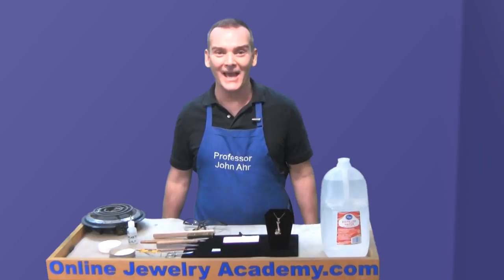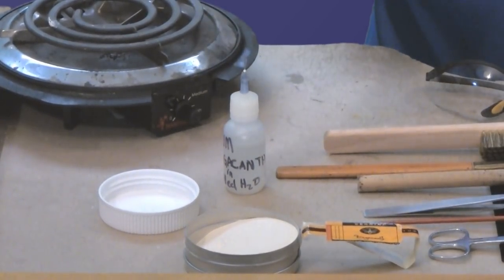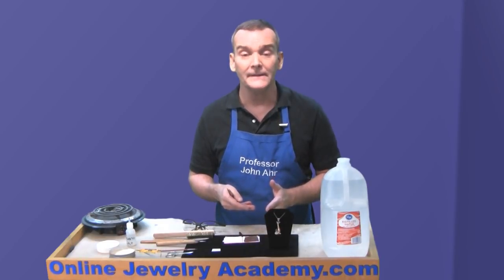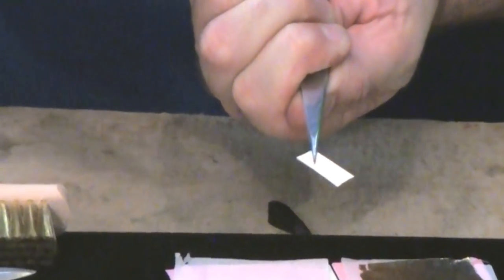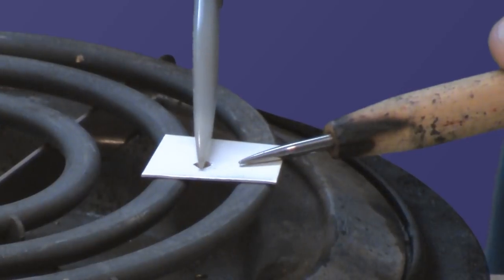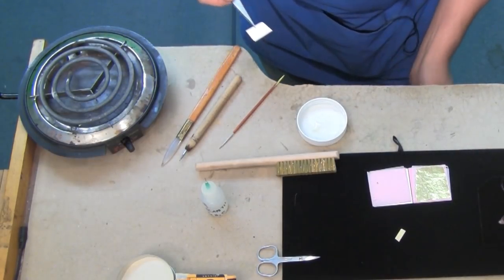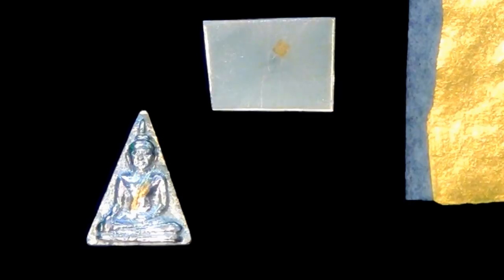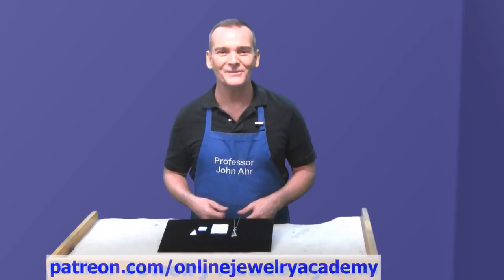Add Gold To Silver Jewelry With Keum Boo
Recommended Tools & Supplies:
Safety Glasses (w/ magnification);
Gold Foil For Klum Boo;
Agate Burnishers;
Hot Plate;
Gum Tragacanth;
Applicator Bottle (Needle Tip);
Brass Brush;
Tweezer;
Manicure Set; and,
Tungsten Carbide Tipped Burnisher

In this video, Prof. John Ahr of the Online Jewelry Academy introduces viewers to the Korean technique of Keum Boo or the permanent application of high karat gold foil to sterling silver without solder.  This is a simple way for jewelry designers at any level, to incorporate gold into their designs.  Adding a bit of gold can highlight a design element while commanding a higher price for the piece of jewelry.

The sterling silver object you intend to Keum Boo can be either cast or fabricated.  But, before you start, you must frost the surface of the item.  That means that you must raise a layer of fine silver on the object through depletion plating.  The OJA has a video on how to frost sterling silver in its playlist.

To perform this technique you will need two burnishers.  In the video you will see Prof. Ahr use both an agate and a tungsten burnisher.  You will also need to make a natural glue using a small amount of distilled water and a pinch of gum tragacanth.  Various tools required for performing this technique are: a hot plate, sharp scissors, a brass brush, tweezers, and a paint brush.  Additionally, you will also need high karat gold foil.  All of the aforementioned items can be purchased from most online jewelry supply companies.  Be sure to look for the best price.

1. Beginners course "Colorful Silver Jewelry"
2. Intermediate course "Making Beautiful Articulated Hinged Jewelry"
3. Stone Setting Course "5 Ways To Enhance Jewelry Design Through Stone Setting"